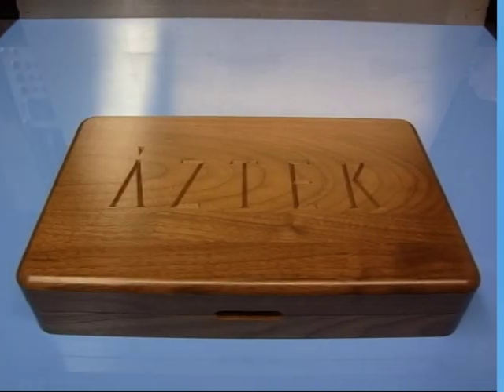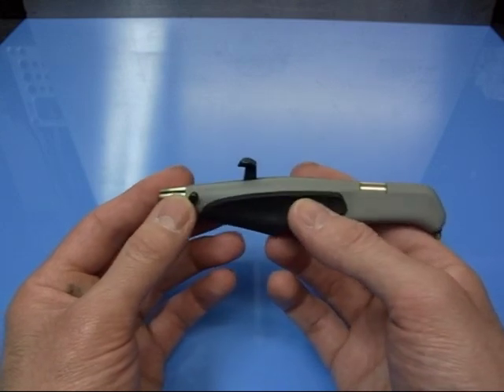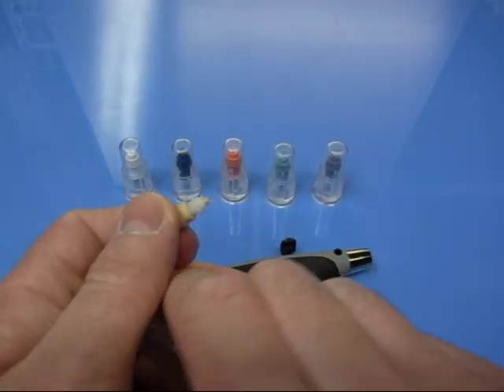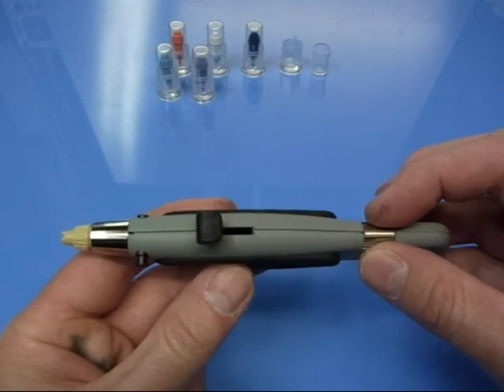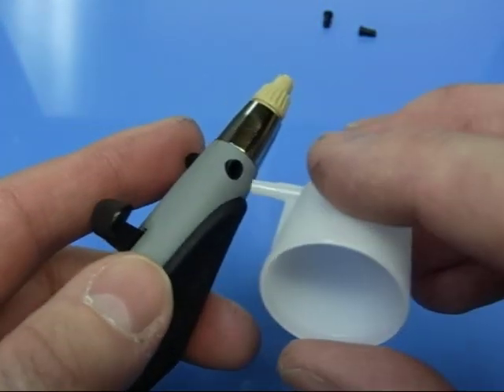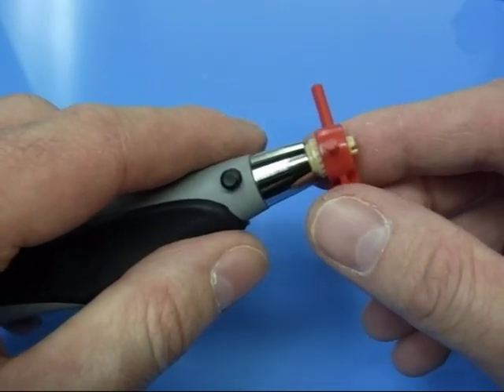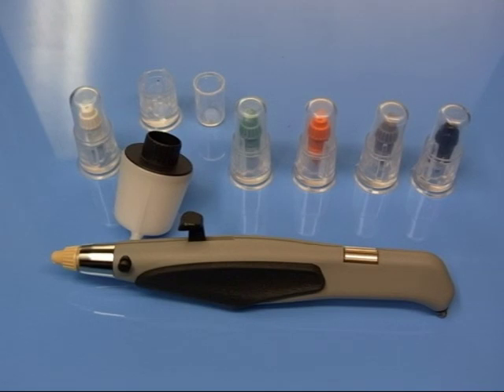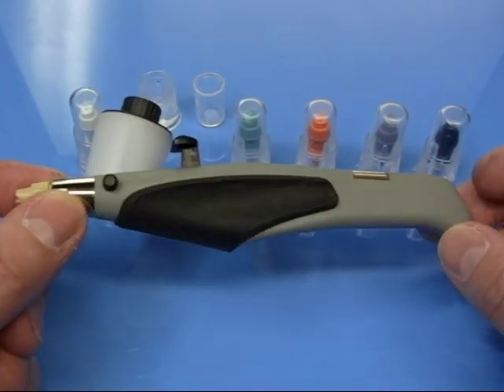Aztek A470 Airbrush by Testors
A brief hands on review of the Aztek A470 airbrush.